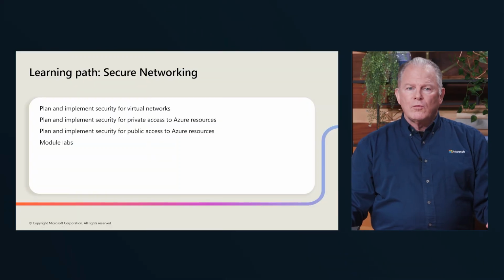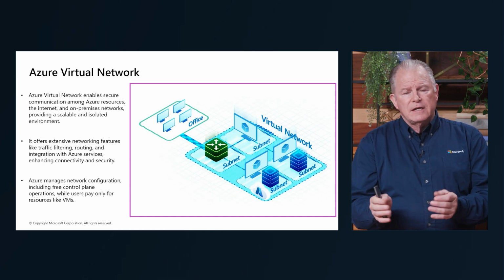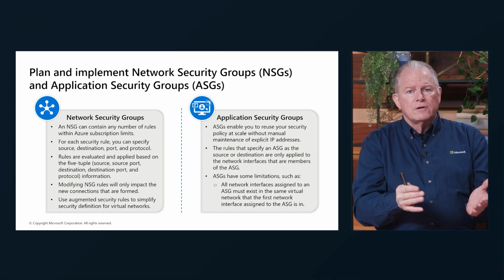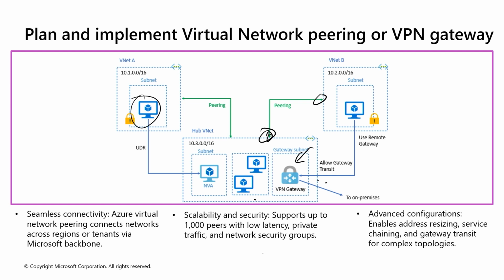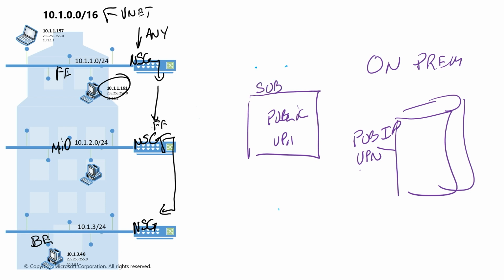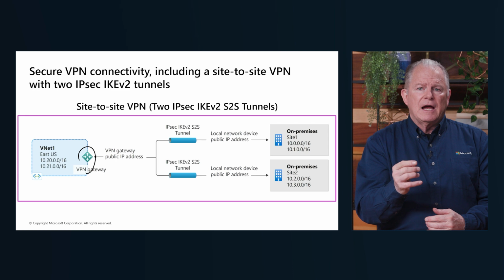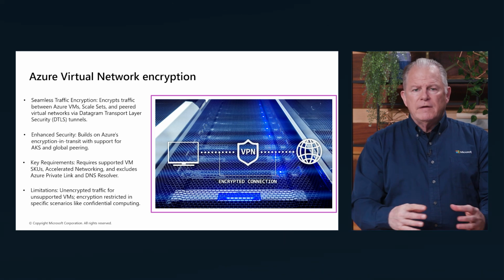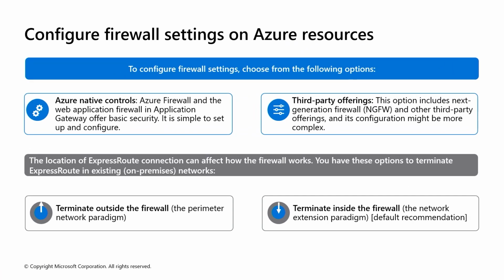Plan and implement security for virtual networks AZ-500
This module is designed to provide administrators with the knowledge and skills needed to plan and implement robust security measures for Azure virtual networks, ensuring the confidentiality, integrity, and availability of network resources.